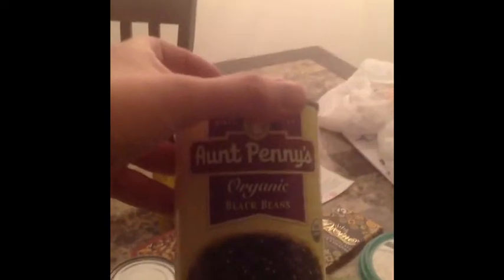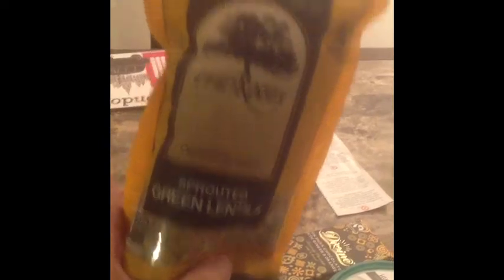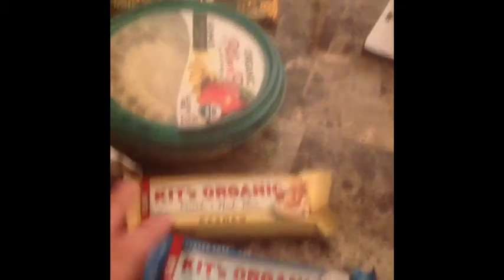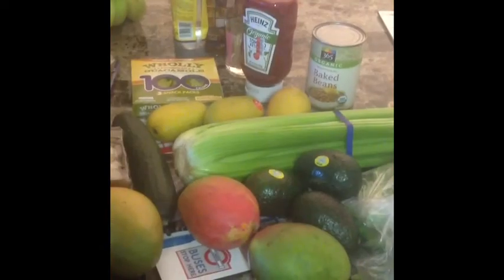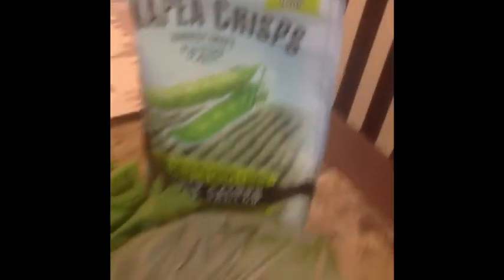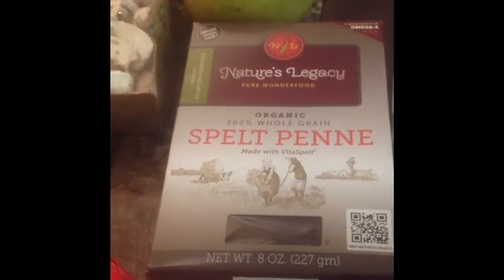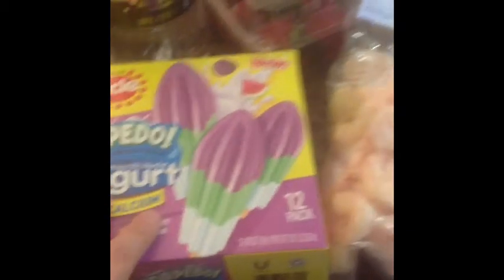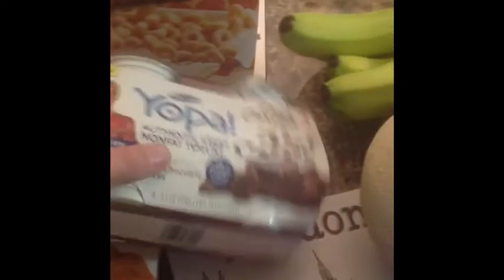Grocery Haul 5/4/2013